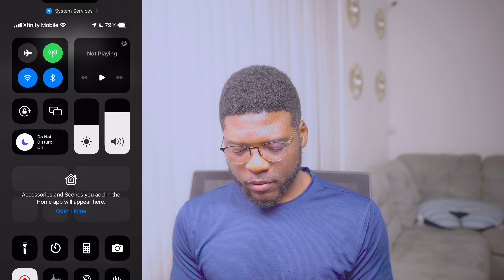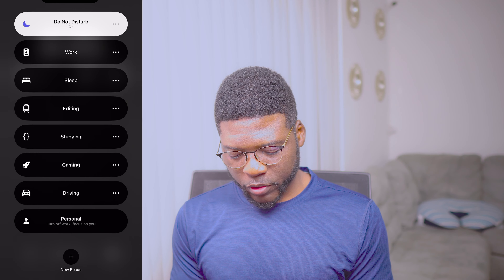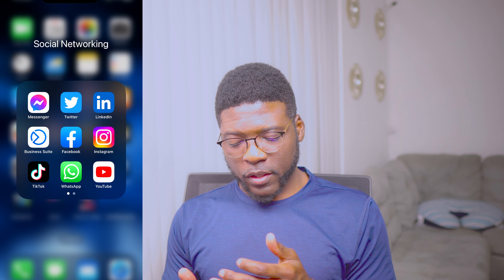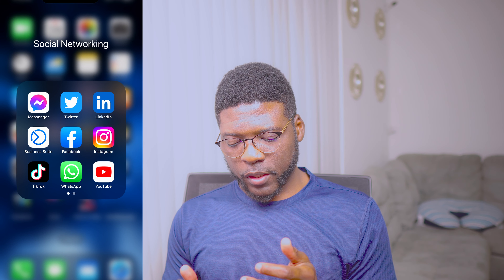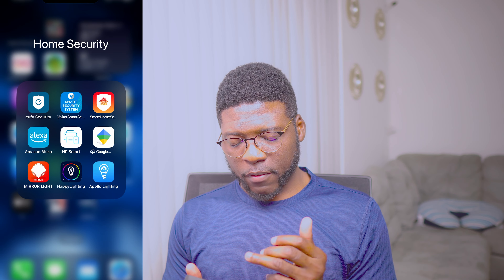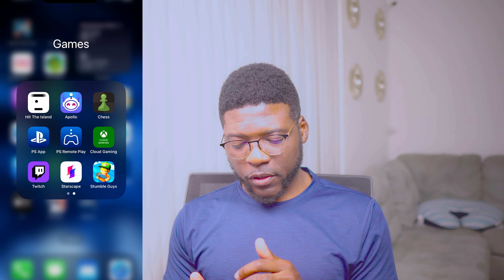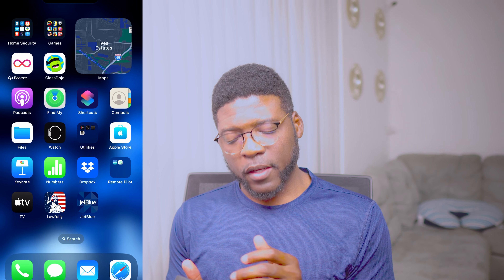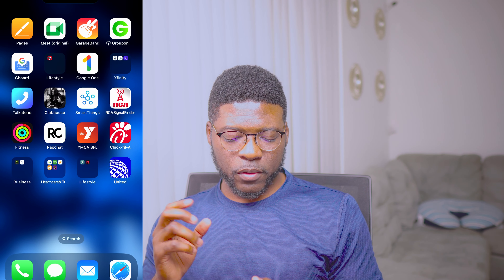What's on my iPhone - My Useful Apps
In this video, I show every single app I currently have on my phone 14 pro max that keeps me productive.